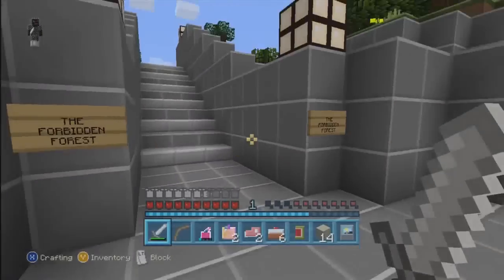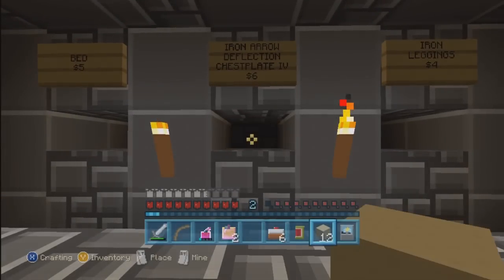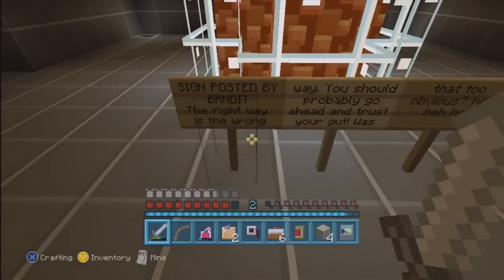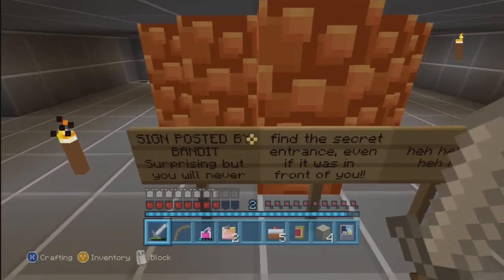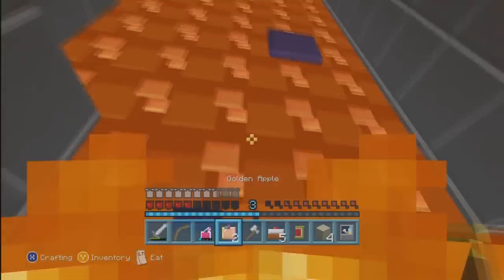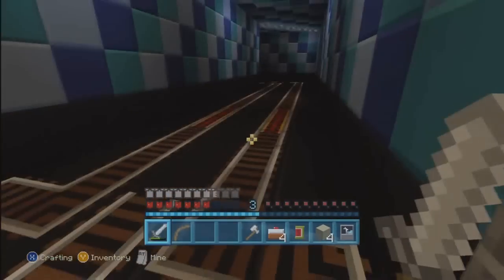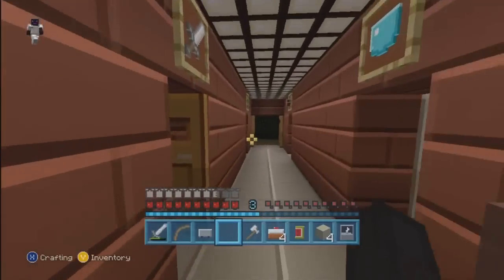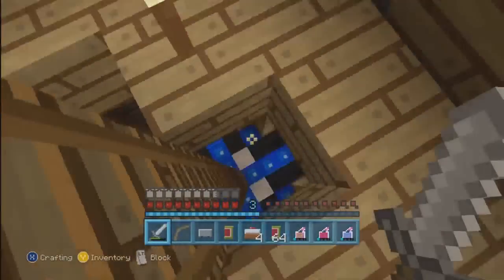Xbox Minecraft " THE QUEST FOR STAMPYS CAKE! " | Episode 2 | w/ download!!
► Maker/s of the map: beggining of map!

Want me to do a review of your map? send me a download link of your map as well as a short description of the map to